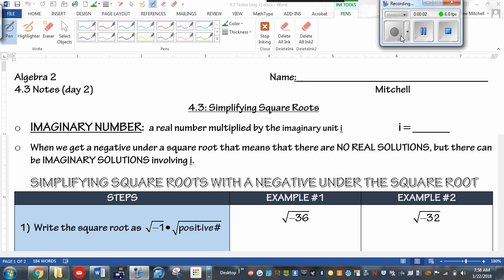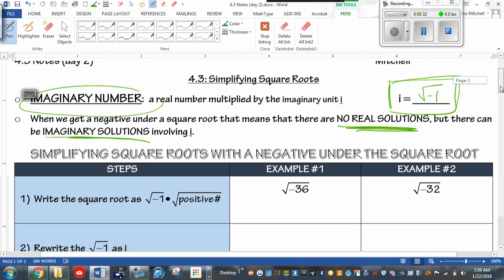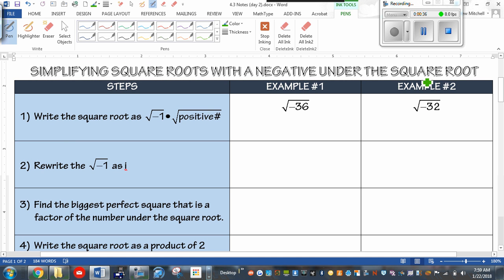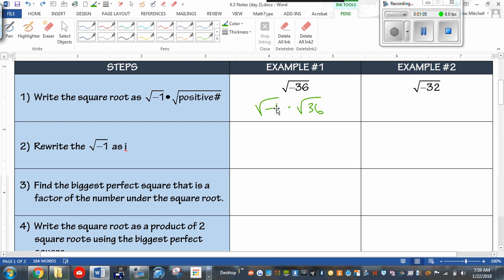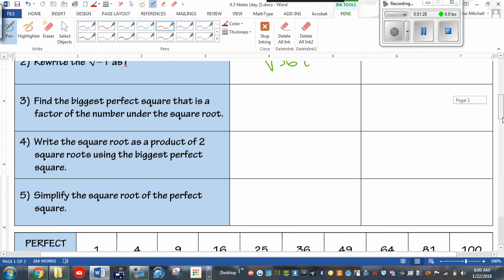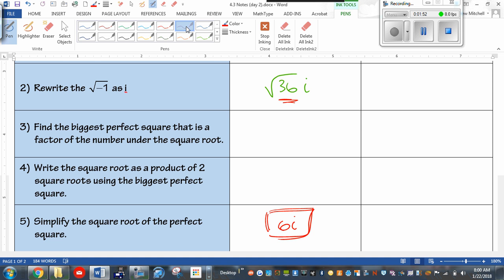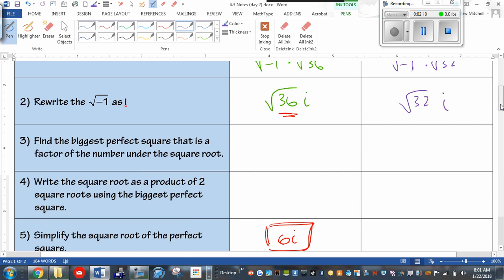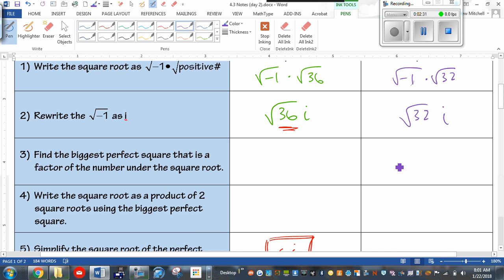Alg 2 4 3 Notes Day 2 intro